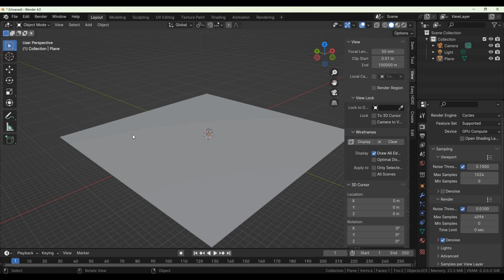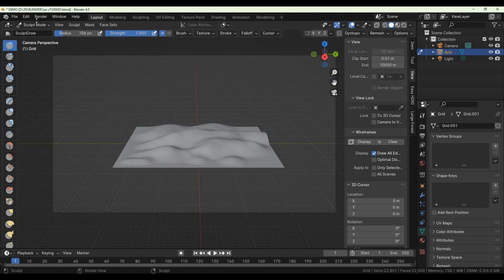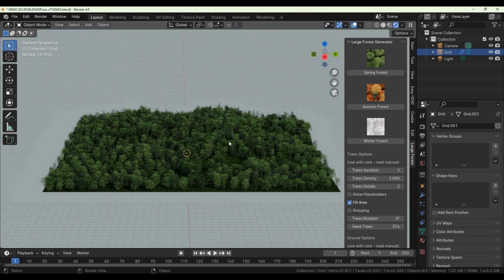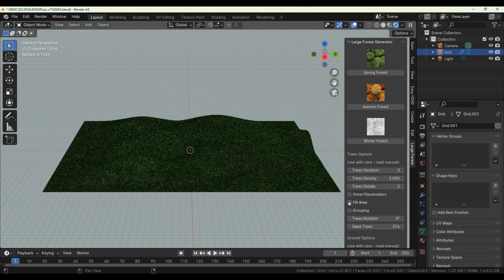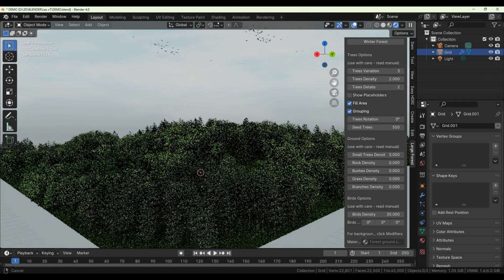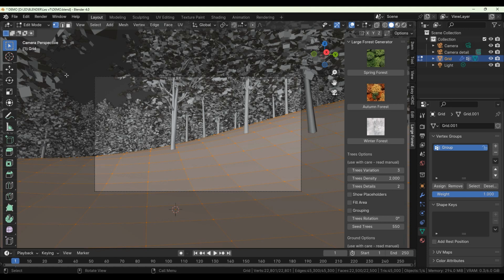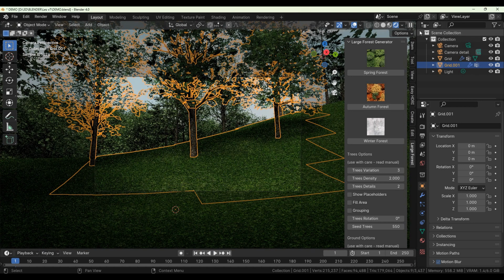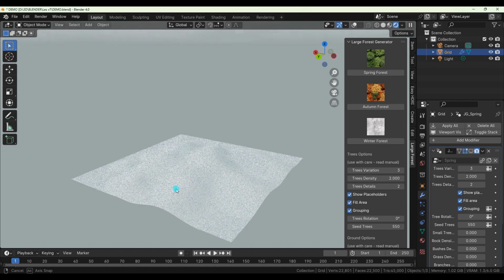Create a forest with the Large Forest Generator for Blender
Video tutorial how to create a forest scene using the Large Forest Generator Blender addon.